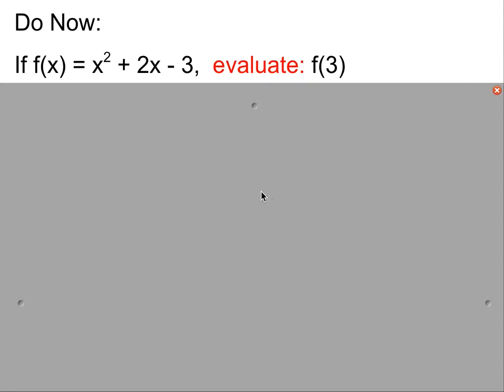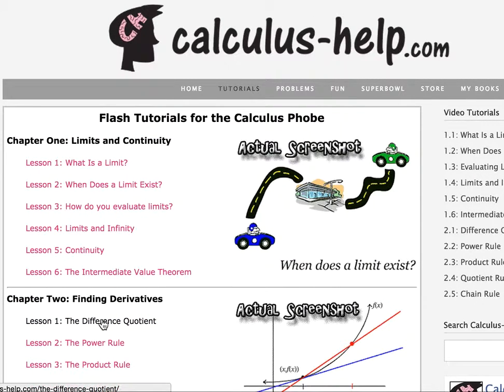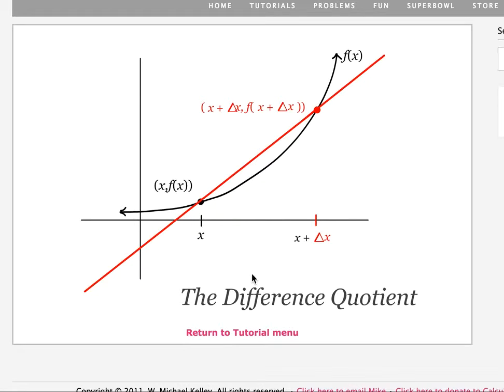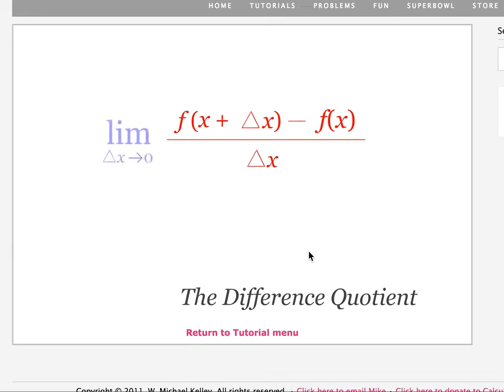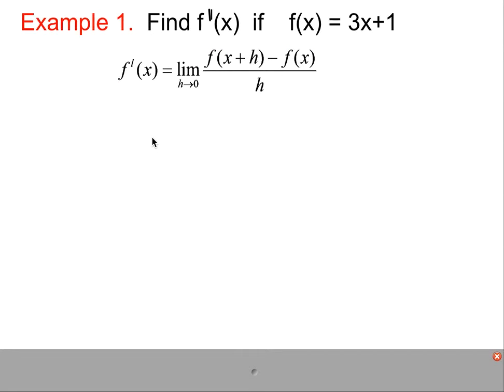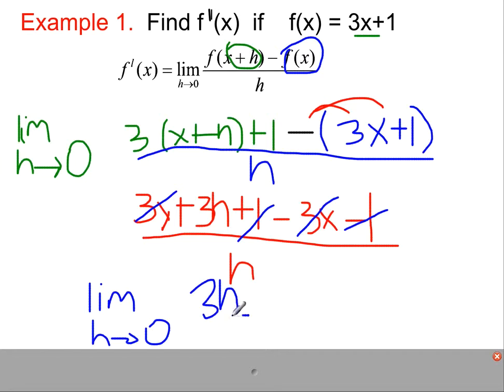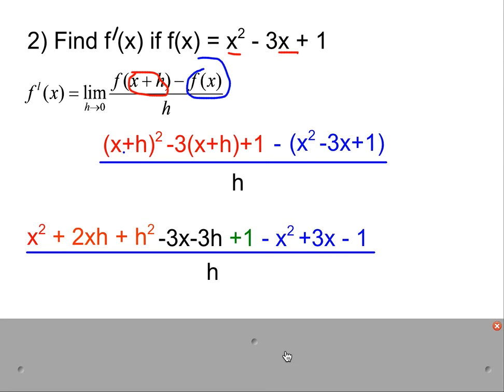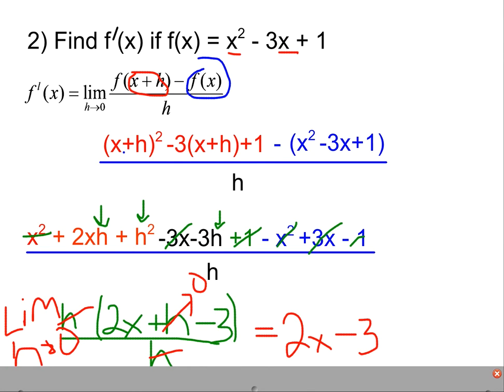Calculus-Difference Quotient Intro Part 1